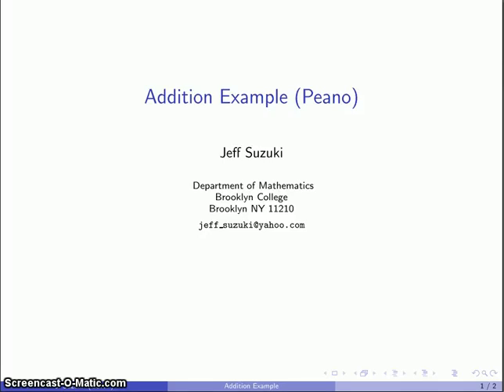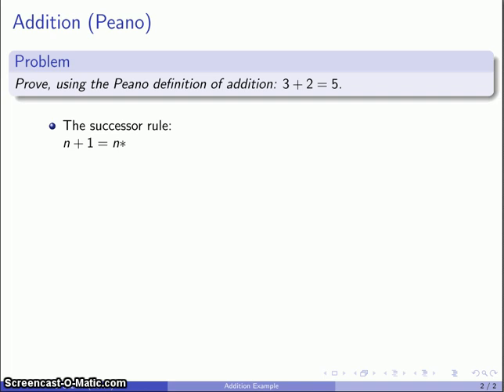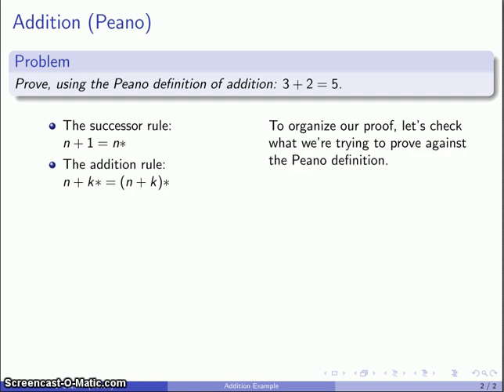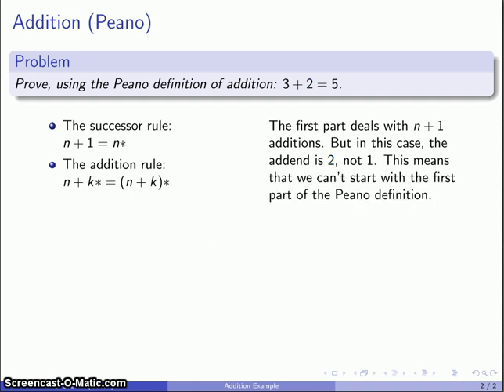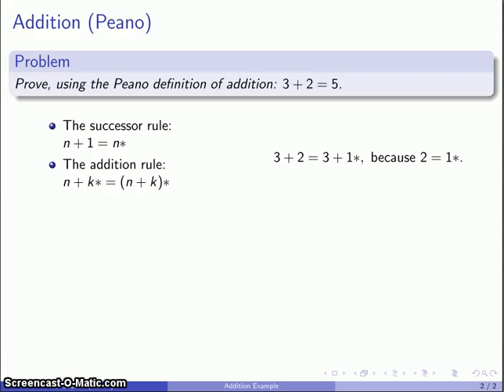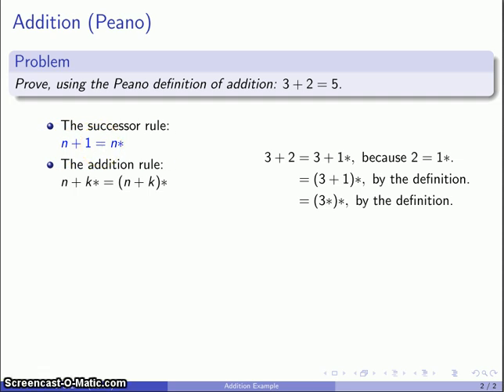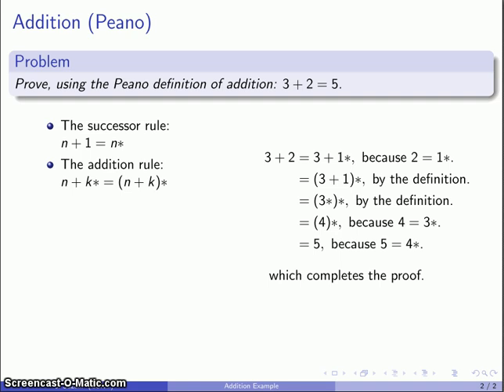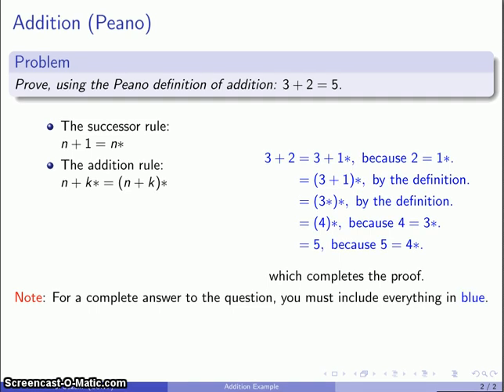Math for Elementary Education 205 Addition Example (Peano)